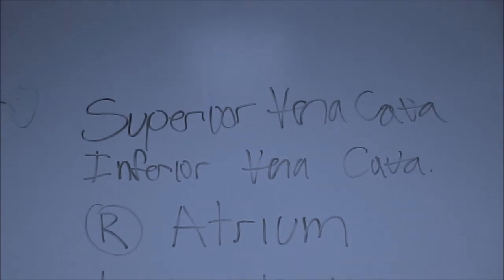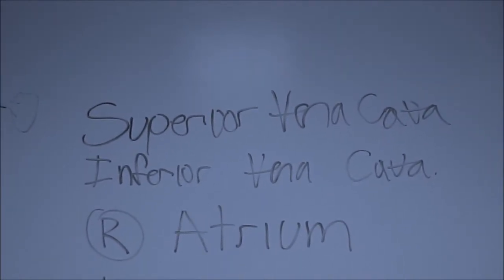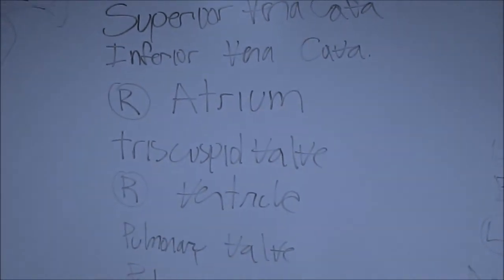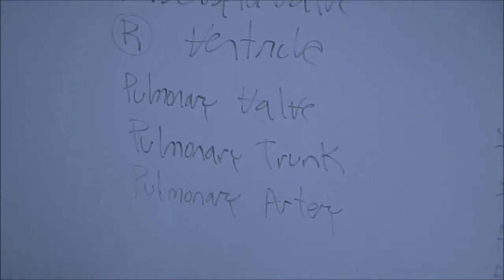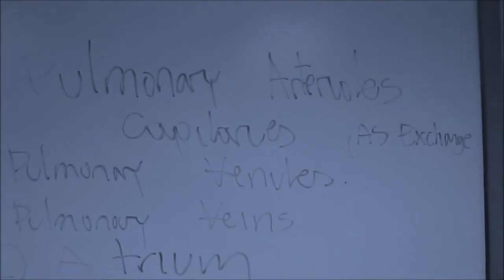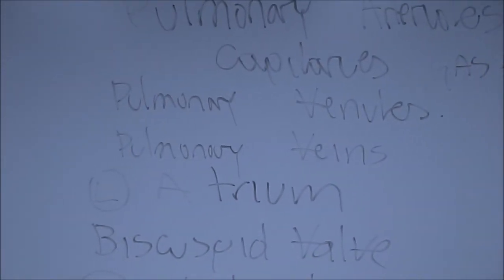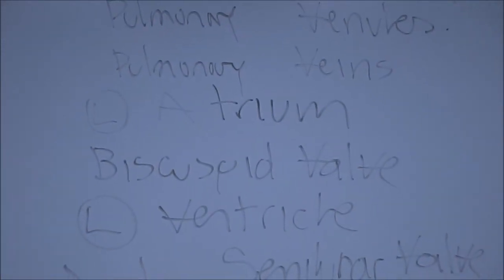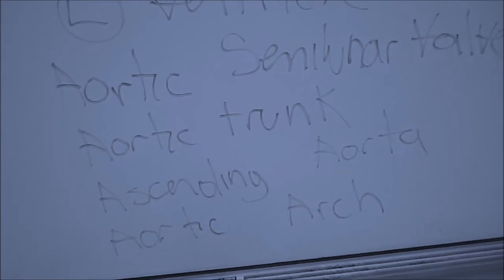Cardiovascular System,,,, Pulmonary Circuit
Blood going to the heart, then to the lungs, then back to the heart, that is the the pulmonary circuit